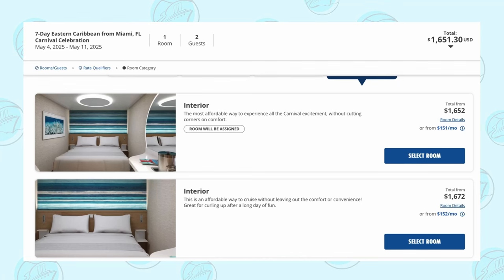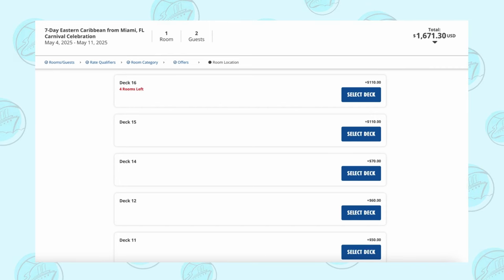Guaranteed Cabins are a Bigger Risk than You Might Think!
Guaranteed Cabins are a known way to save some money when booking a cruise, but they come with some risks. However, there may be one risk you haven’t considered.

Cruising from the Ozarks posts several videos weekly to help you make your next vacation a success.  We'll share some top cruise tips and tricks first-time cruisers and seasoned travelers alike. Get the latest cruise news and advice.

Wednesdays: Cruising and Travel tips and trivia for new and seasoned cruisers alike.

Saturdays: Weekly Cruise News Roundup - Where we catch you up on the biggest cruise news of the week.

FUTURE CRUISES
September 2024 - MSC Euribia (Hellesylt, Geiranger Fjord, Molde, Flaam, Kiev)
January 2025 - Celebrity Apex (St. Kitts, Tortola, Puerto Plata)

PAST CRUISES
January 2024 - Carnival Jubilee (Roatan, Costa Maya, Cozumel)
Sept 2023 - Carnival Vista (Roatan, Belize, Cozumel)
Jan 2023 - Norwegian Breakaway (Costa Maya, Belize, Roatan, Cozumel)
Jan 2020 - Carnival Glory (Jamaica, Grand Cayman, Cozumel)
Nov 2019 - Carnival Dream (Cozumel, Progreso)
Feb 2019 - Carnival Dream (Roatan, Belize, Cozumel)
Mar 2006 - Carnival Destiny (San Juan, St. Thomas, Dominica, Barbados, Aruba)